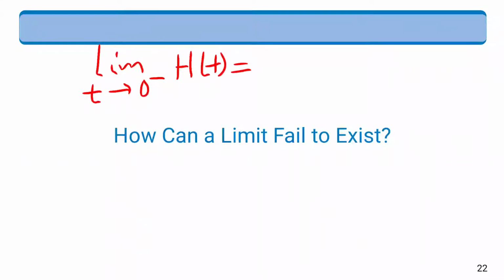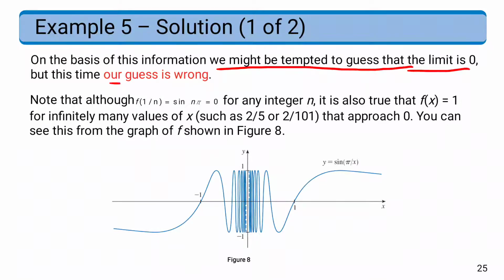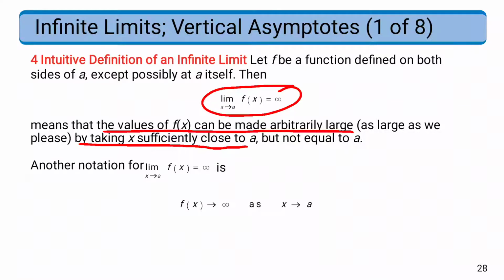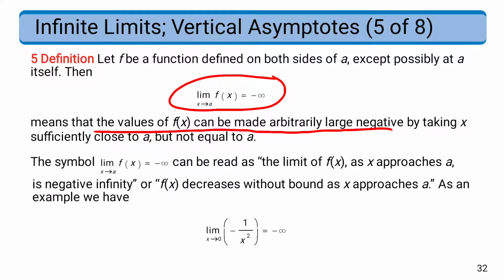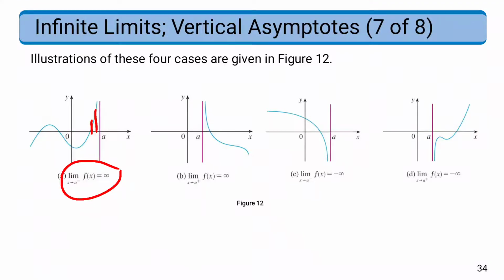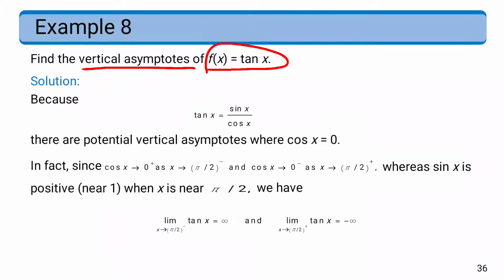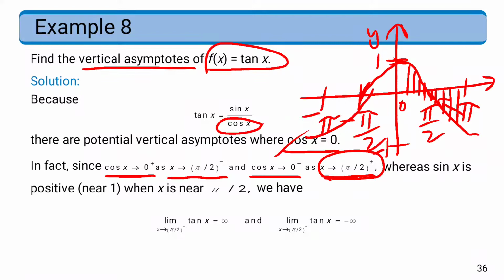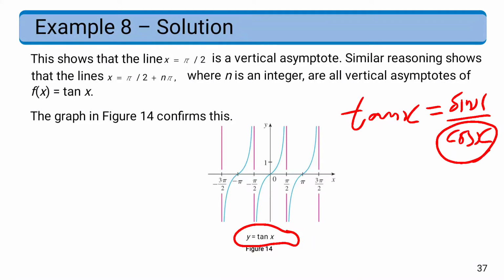Limits:lesson 3 by Mr.Ngaka Nchejane